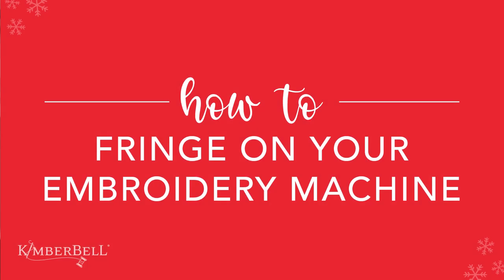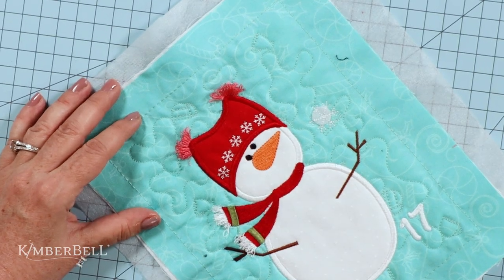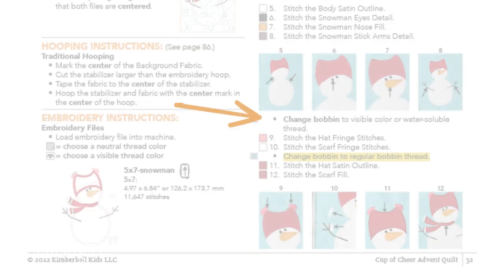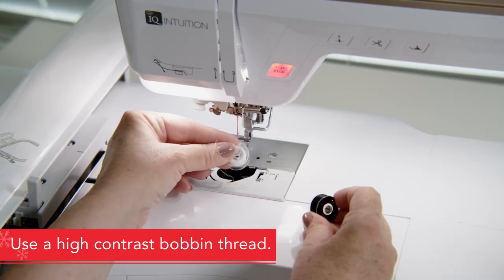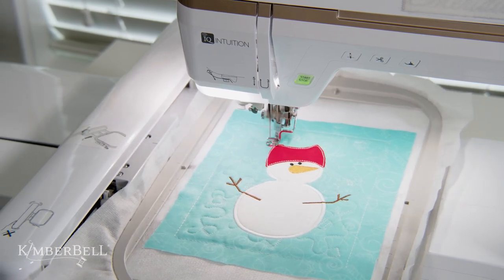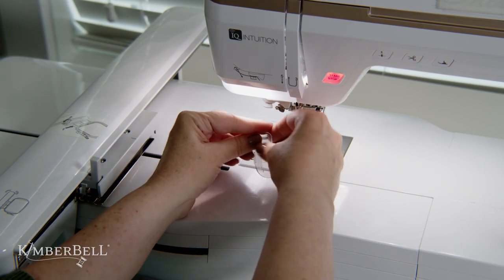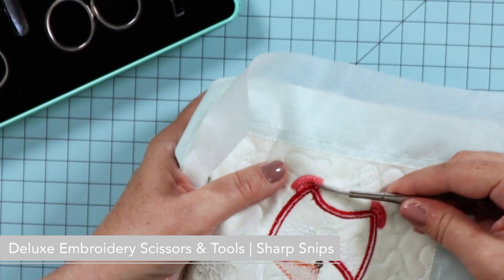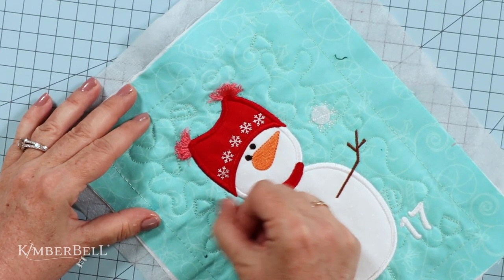How to Make Fringe with your Embroidery Machine: Cup of Cheer Tutorial Series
Watch Kim create fantastic fringe on her machine embroidery machine, then create away! ❤ This process is simple, exciting, and oh-so-fun! Use either water soluble bobbin thread or normal weight bobbin thread while stitching.

✨But remember:✨
🚨DON'T FORGET TO CHANGE YOUR WATER-SOLUBLE BOBBIN THREAD BACK TO NORMAL BOBBIN THREAD AFTER STITCHING YOUR FRINGE AREAS!🚨

Happy stitching!!! 🥰

PART OF THE SERIES:
Don’t miss our Cup of Cheer Advent Quilt tutorial series! Each video includes tips for specific machine embroidery techniques such as applique, fringe, lace, and more. Applicable for a wide variety of Kimberbell projects, our tutorial series will guide you through techniques that aren’t so tricky after all. 😉